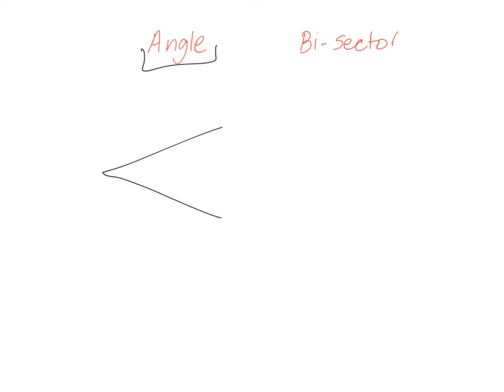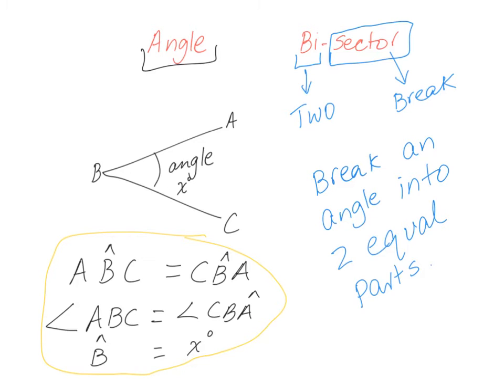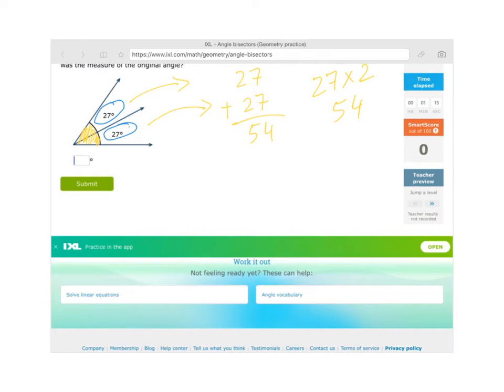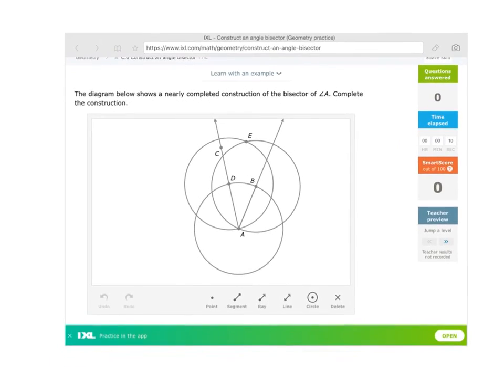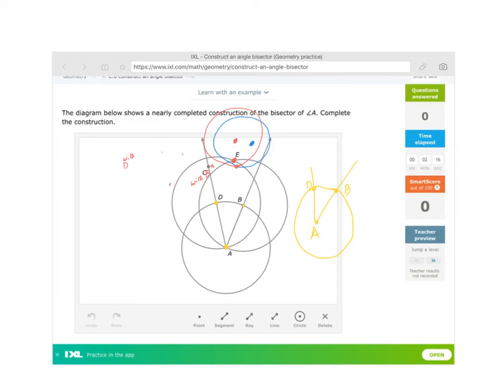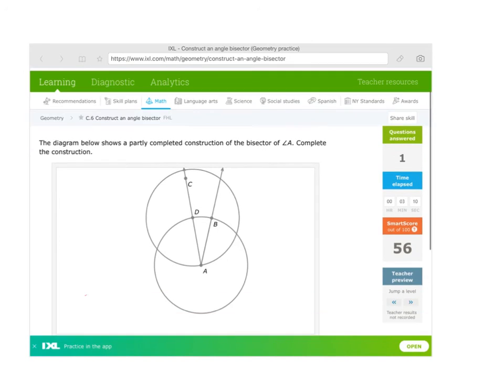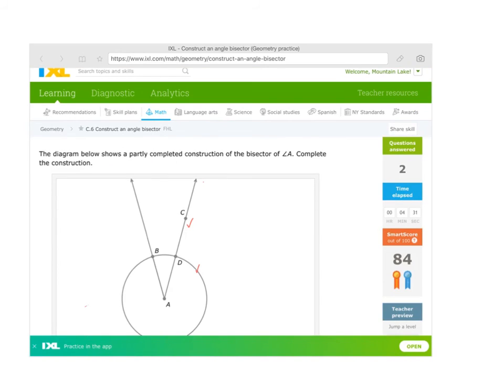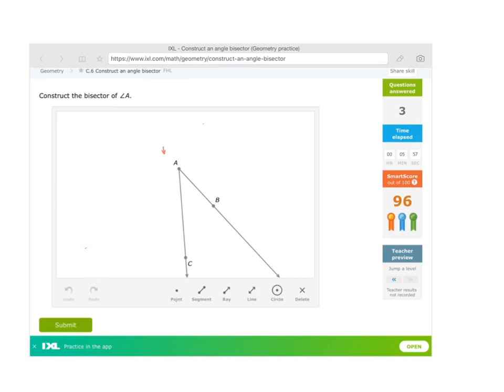Geometry - Angle Bisectors